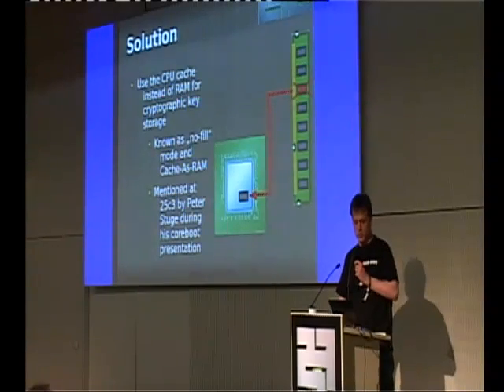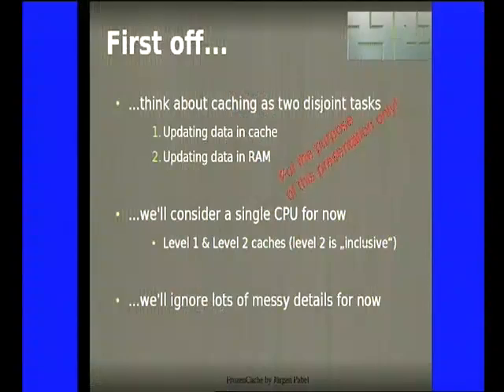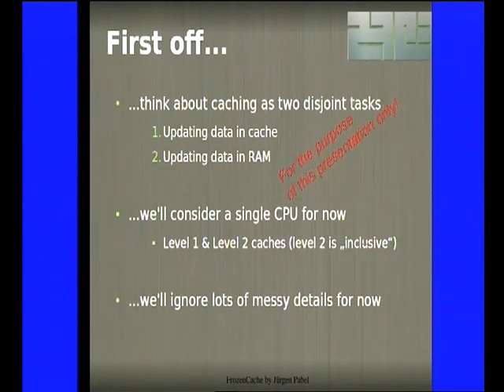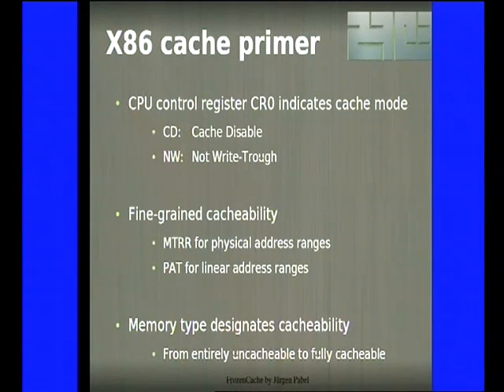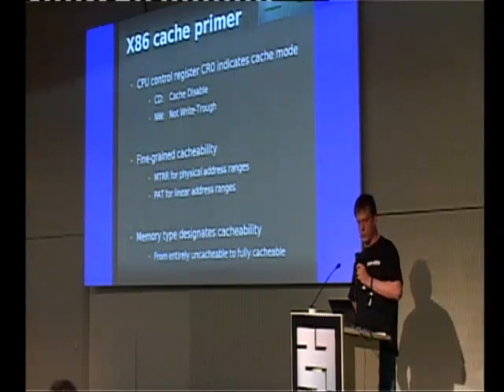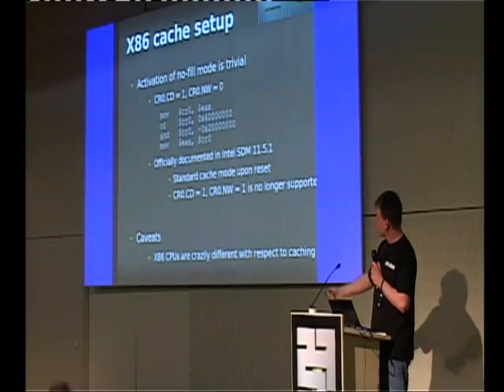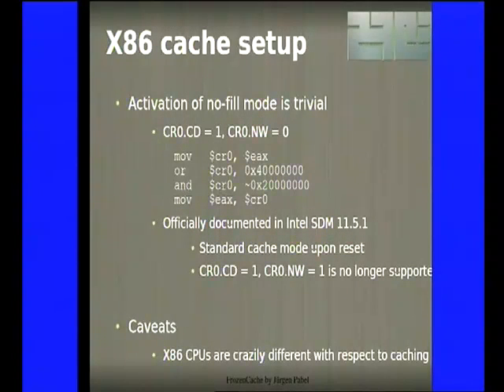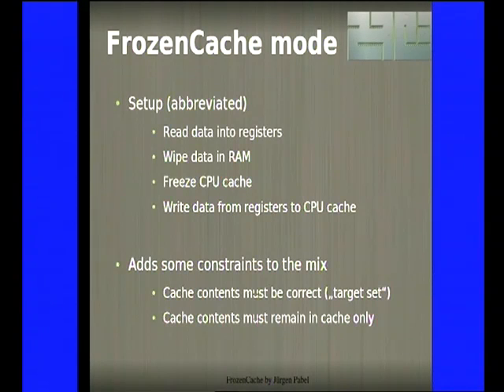27C3 FrozenCache - Juergen Pabel (1/4)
(Description from 27C3 Events website)

FrozenCache
Mitigating cold-boot attacks for Full-Disk-Encryption software

Cold boot attacks are a major risk for the protection that Full-Disk-Encryption solutions provide. FrozenCache is a general-purpose solution to this attack for x86 based systems that employs a special CPU cache mode known as "Cache-as-RAM". Switching the CPU cache into a special mode forces data to held exclusively in the CPU cache and not to be written to the backing RAM locations, thus safeguarding data from being obtained from RAM by means of cold boot attacks.

A Proof-of-Concept implementation for Linux will be demonstrated and implementation details discussed.
27C3 FrozenCache - Juergen Pabel (1/4)